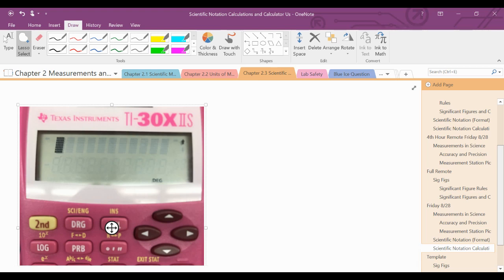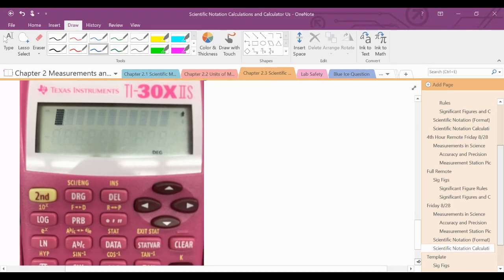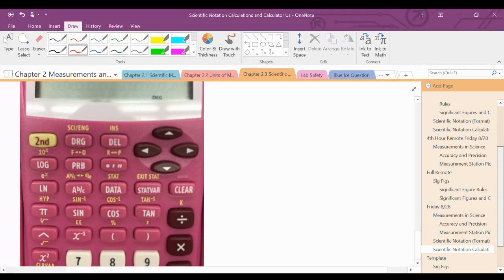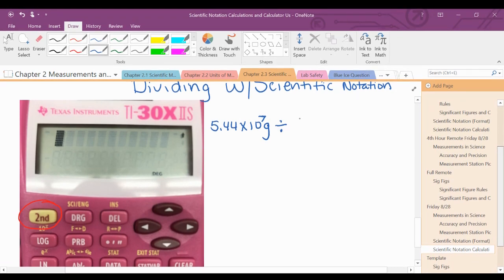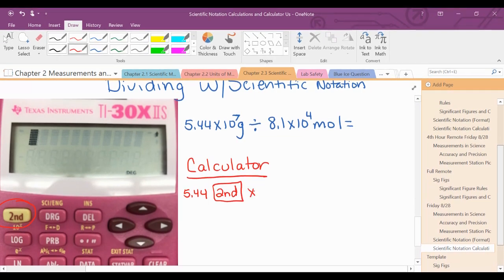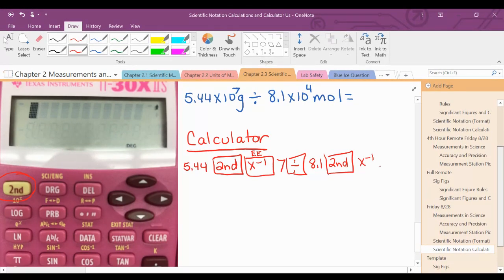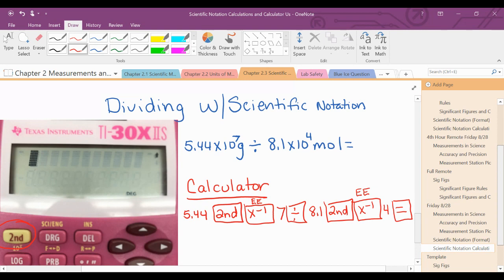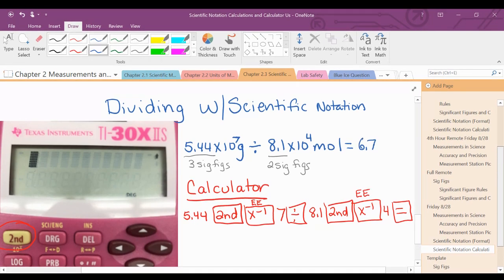Scientific Notation: Division and Calculator Use